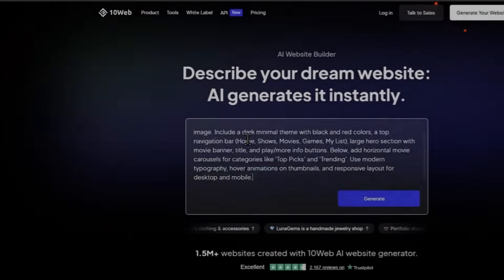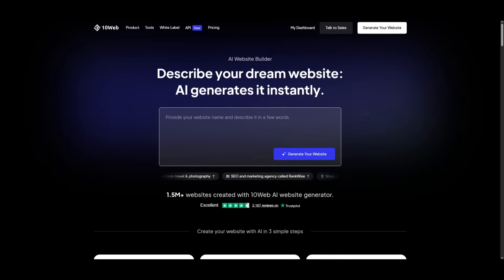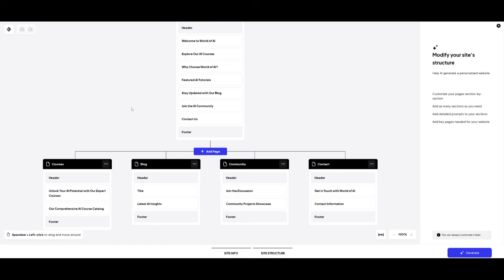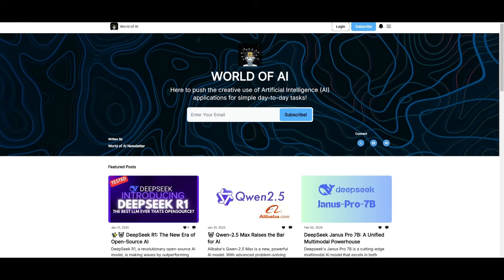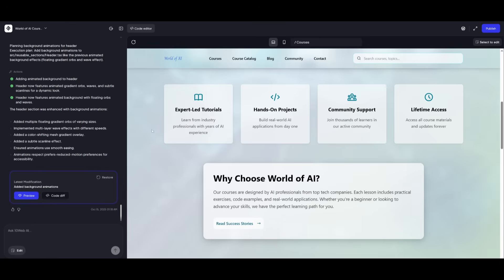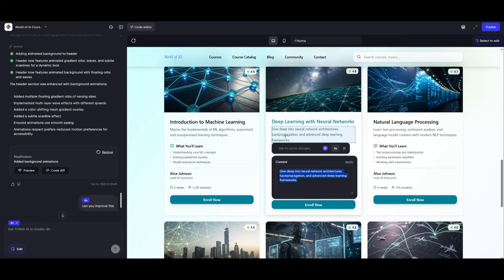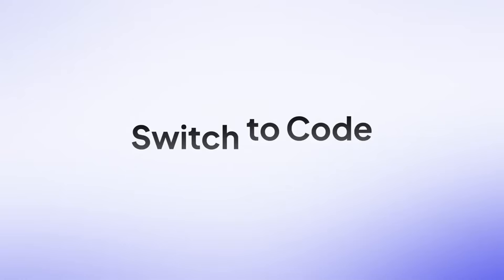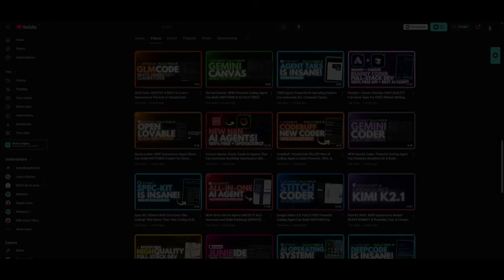BEST Way To Build ACTUALLY Beautiful Websites Using AI! (Vibe for Wordpress)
Looking to build stunning websites in minutes without coding? In this video, I’m showing you 10Web’s Vibe for WordPress — the first AI-native vibe coding builder fully integrated with WordPress

We’ll go from a simple text prompt to a fully functional, production-ready website for my channel, World of AI. You’ll see how to:

Generate a website instantly using AI 🤖
Customize pages with drag-and-drop editor ✨
Edit layouts, animations, and content with AI chat 💬
Launch a fully hosted, SEO-optimized website with SSL and performance built-in 🚀

Whether you’re building a portfolio, course site, or business website, Vibe makes it fast, easy, and fully manageable.